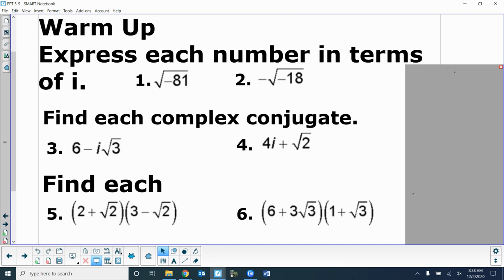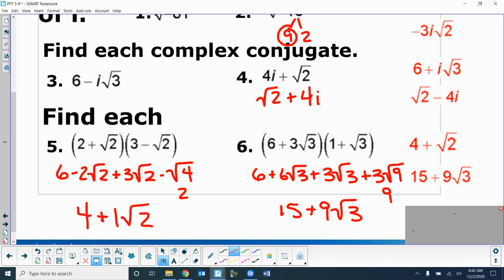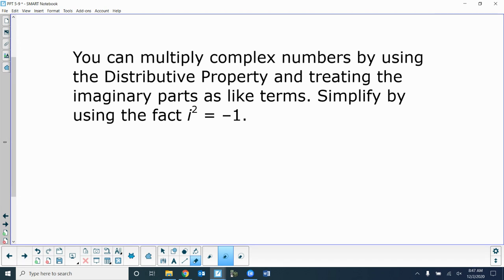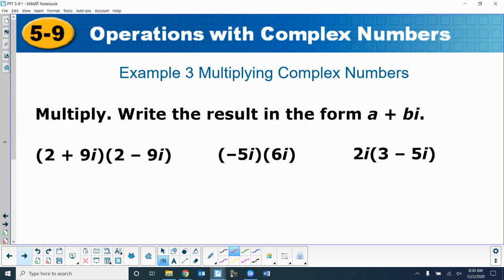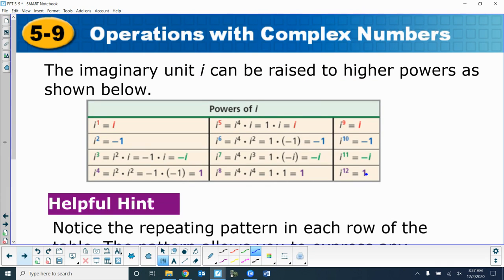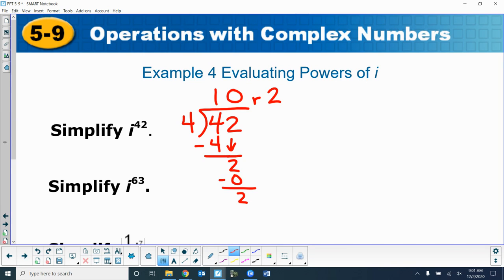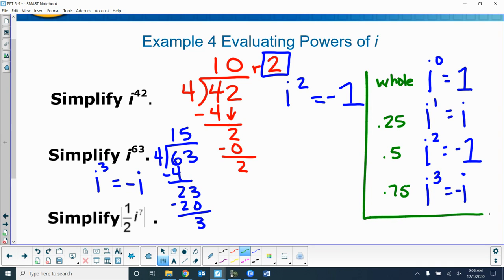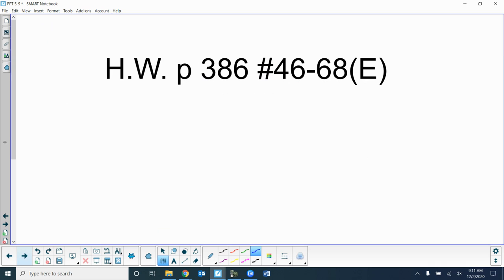Alg. 2, Section 5.9 Day 1, 12/2/20